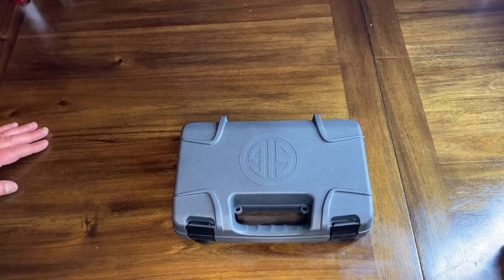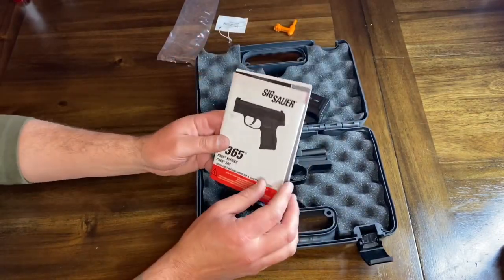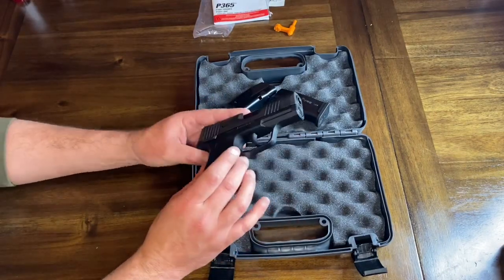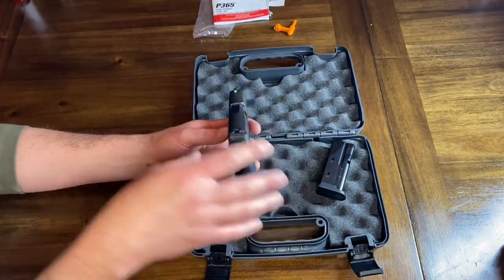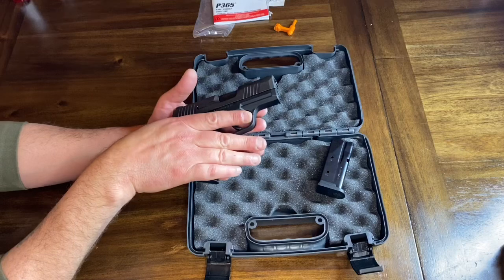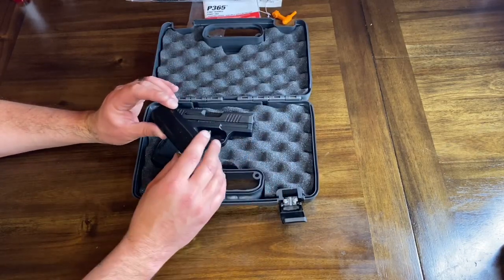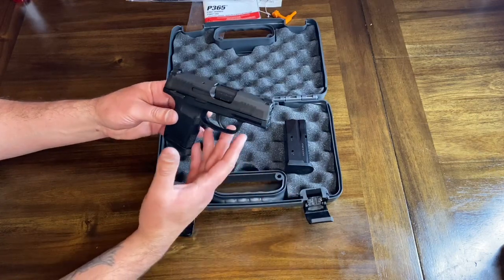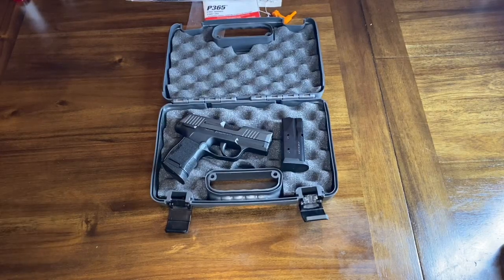Sig Sauer P365 with Manual Safety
Quick unboxing and review of the Sig P365 with manual safety.